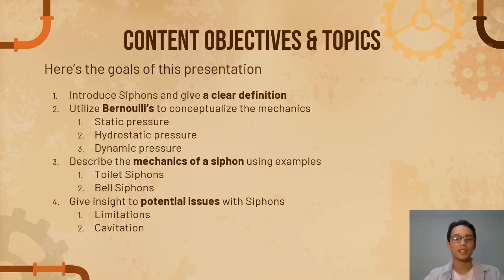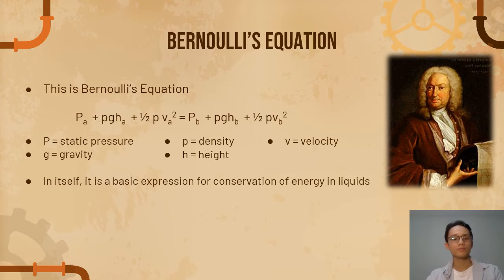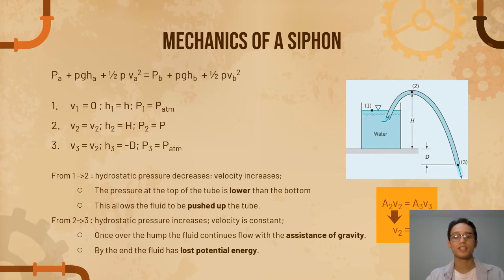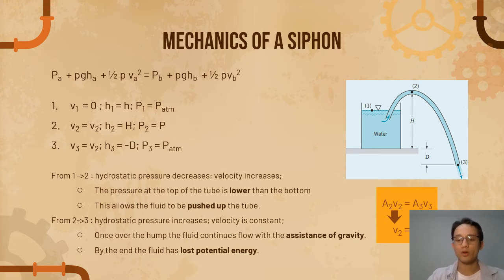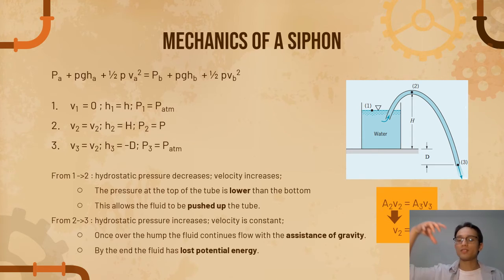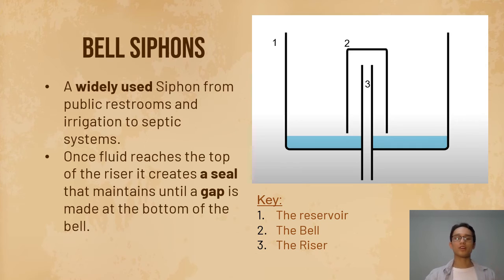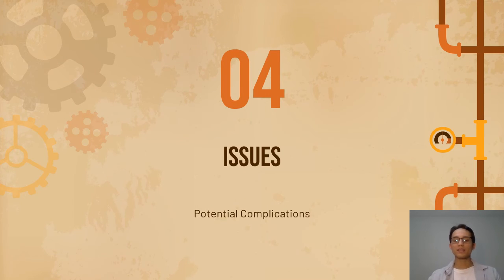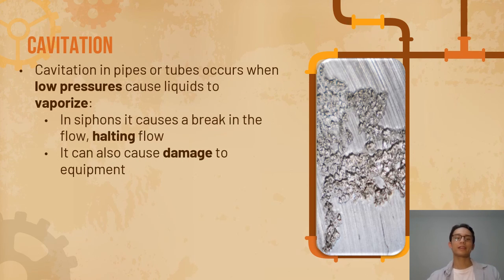The siphon in your toilet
This is a quick explanation of siphons based on Bernoulli's equations